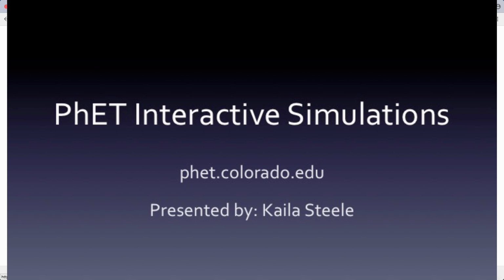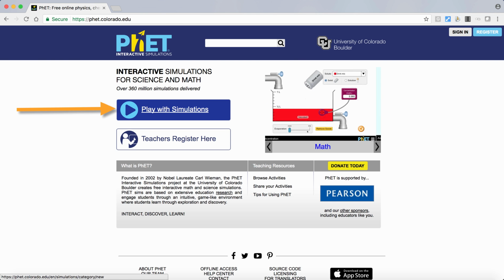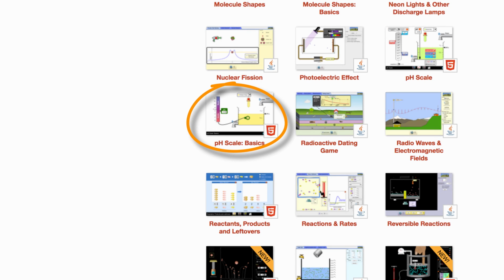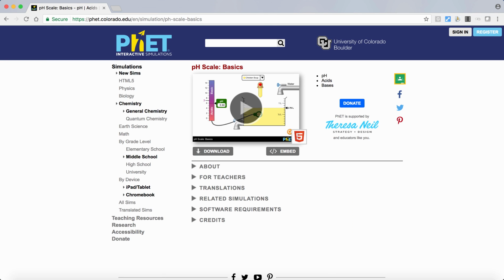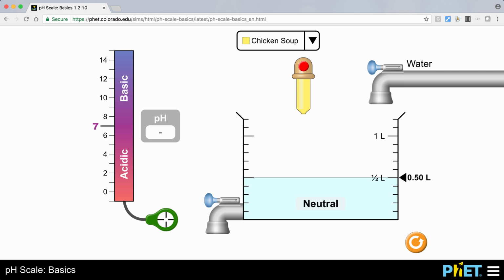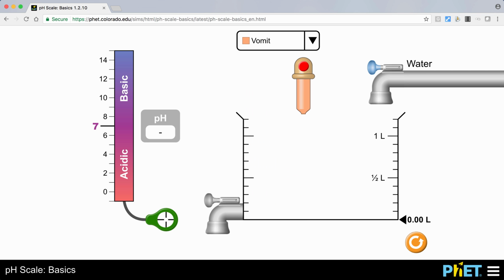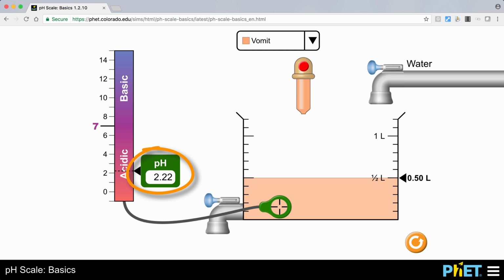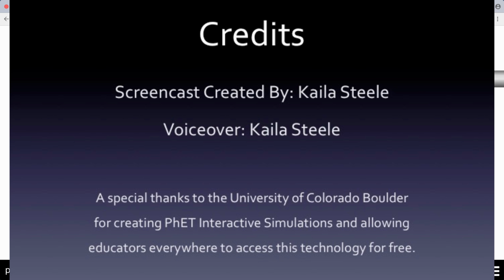Steele_KC_Project1Video_7462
This is a screencast teaching you how to use the web application PhET Interactive Simulations.